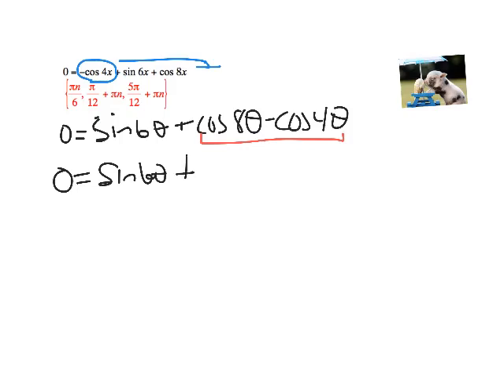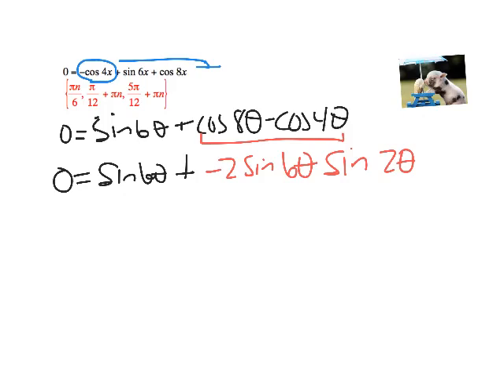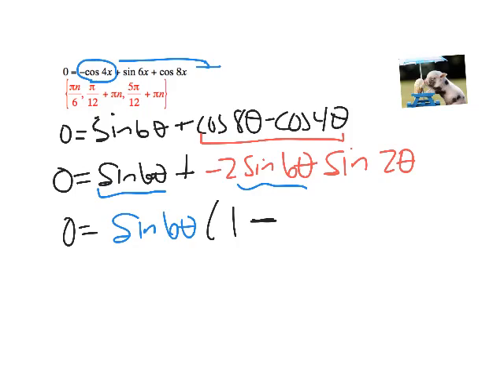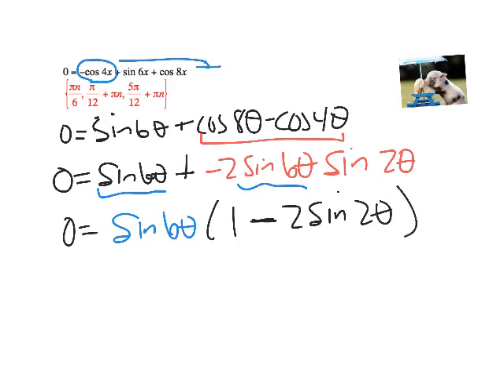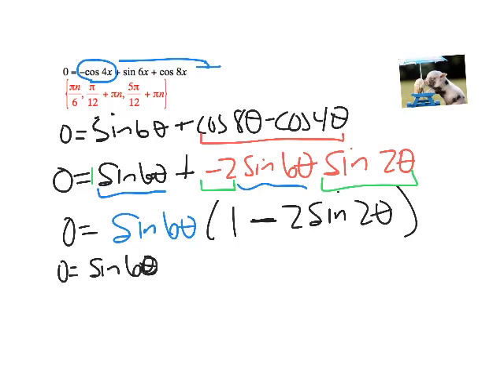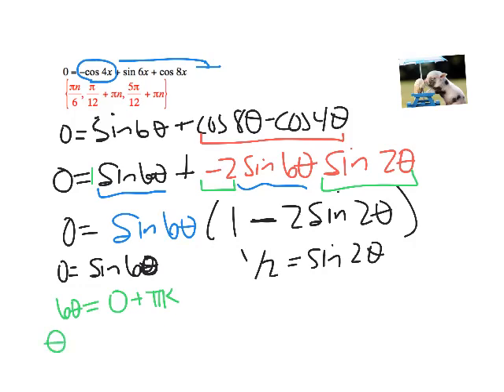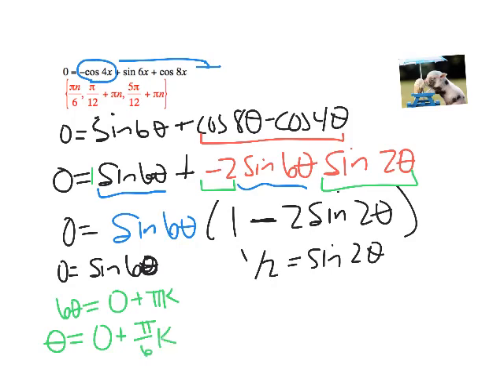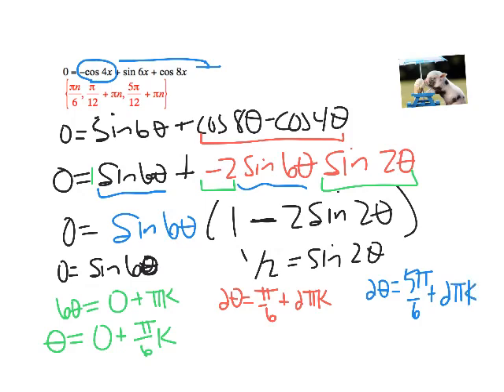Trig Eqs Example 21